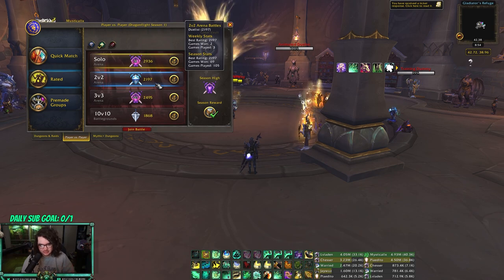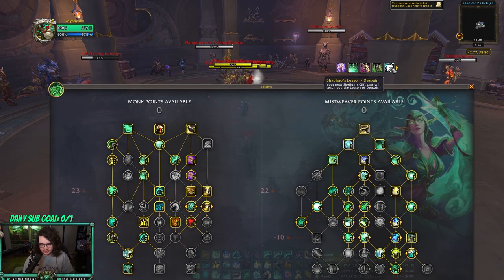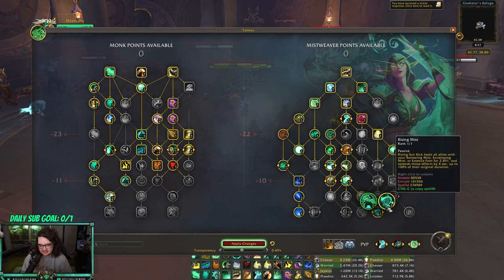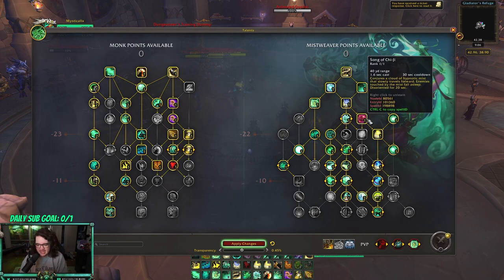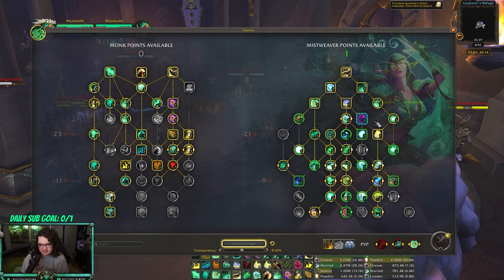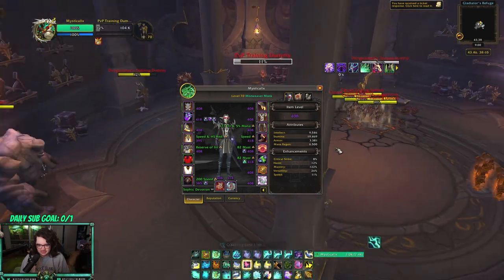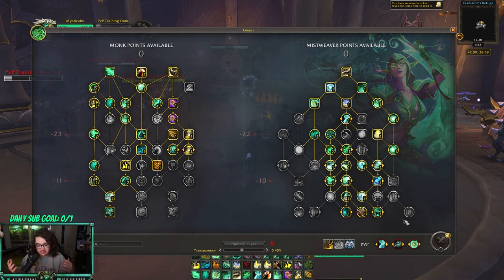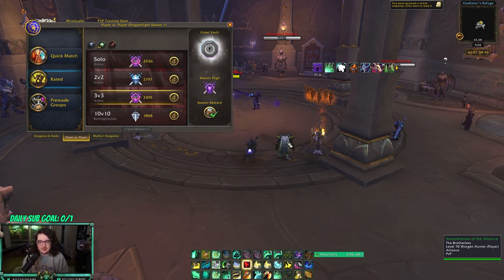Mysticall | EVERY PvP AND PvE Talent Build for Mistweavers in 10.0.7!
Solo Shuffle Talents: B4QAuCDthFWaY4tbX9WBFOGRGVCKIBRr14ASKRkUSKRLtESAAAAAAAAAAAAIFSLJJSSkACJIJBAAB

3v3 Talents: B4QAuCDthFWaY4tbX9WBFOGRGViooIBRrU4ASKJkUSKItESAAAAAAAAAAAAIFSLJJSSkACJkkcAAAEA

Fistweaving Talents:
B4QAuCDthFWaY4tbX9WBFOGRG1kkCSCRRLikSQ0CJSJBBAAAAAAAAAAAQSjUSSCJkASSSJJCAAA

RBG Talents: B4QAuCDthFWaY4tbX9WBFOGRGVCKIRSaFNiEhkUiSINhEAAAAAAAAAAAASBtkkIJRCIkQSSAAQA

Mythic+ Talents:
B4QAuCDthFWaY4tbX9WBFOGRG1SkCSCRRLJRERSLItUEAAAAAAAAAAAAQCHIlIJSSkgEJJFIAAQE

Time Stamps:
00:00 Intro
00:25 Solo Shuffle (casting)
01:35 Fistweaving
02:51 2v2 Arena
03:29 3v3 Arena
05:11 RBGs
06:12 Mythic+